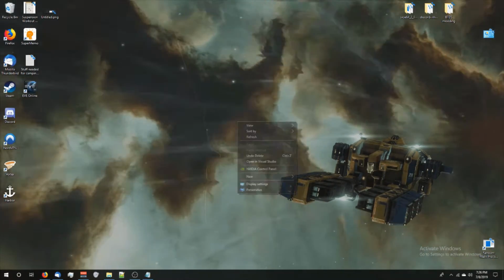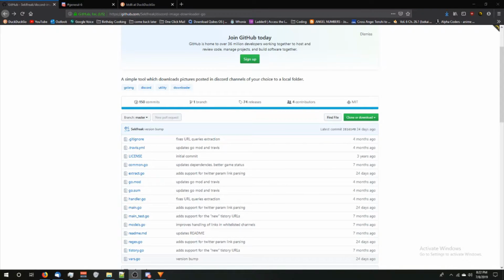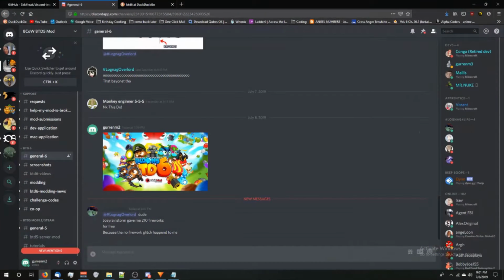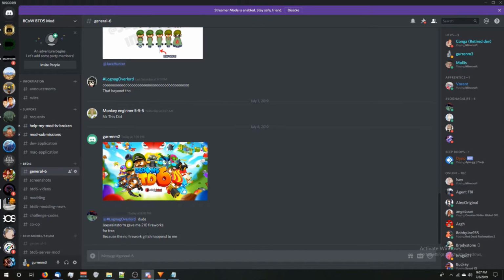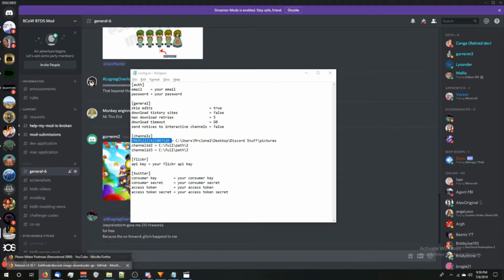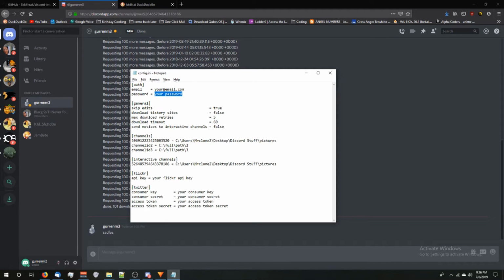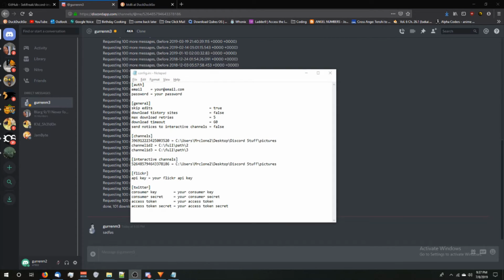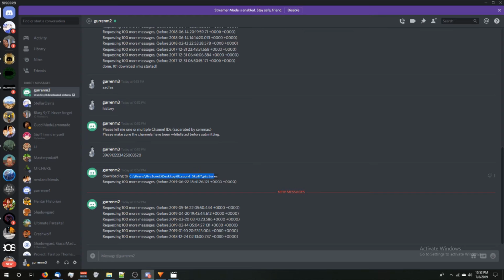How to Auto-Download all of your Discord pictures at Once!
In this video I'll show you guys how to automatically download discord pictures and videos that are sent as messages. This method works for private messaging as well as public discord servers